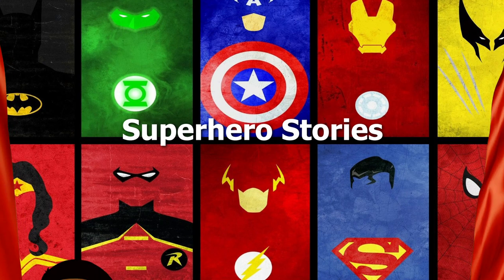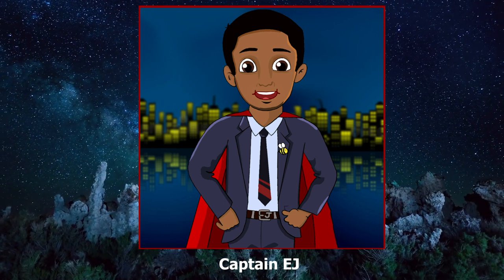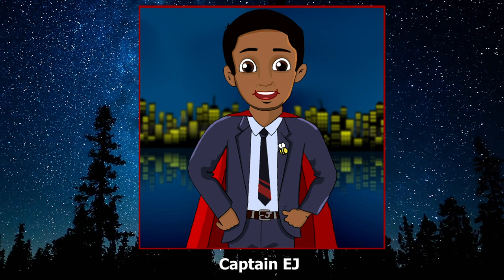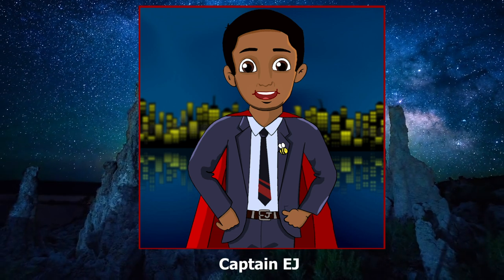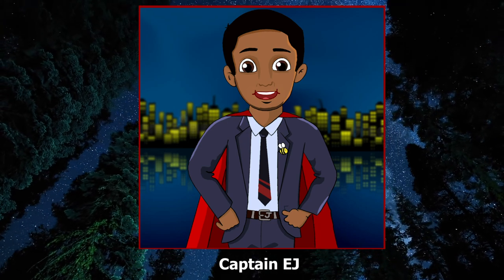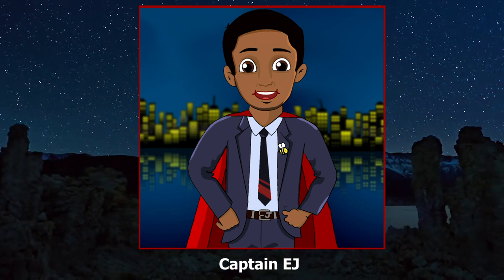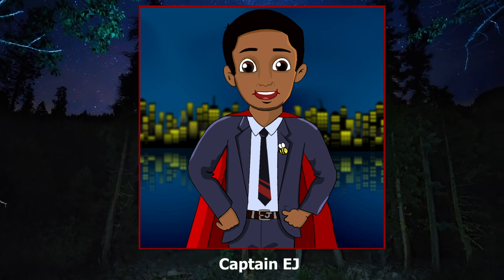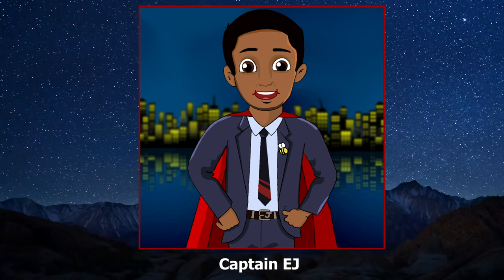Batman - Bedtime Story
Listen to more Superhero Stories: @CaptainEJ

Captain EJ is the protector of the Honeybee Neighborhood...I'm soooo excited for you to hear his stories 😊💖 - Love, Mrs. Honeybee

Listen on: 🟢 Spotify 🟣 Apple Podcasts or any podcast player

Listen to:
- 100s of exclusive stories
- Longer stories
- No advertisements

🎁 PERSONALIZED STORY 🎁

Mrs. Honeybee will read a story just for you, using your name!

😊 Send Mrs. Honeybee a message!

🐝 About Mrs. Honeybee:

In all of my stories, YOU are the star!

I’m a schoolteacher and a mother of two who knows how important a goodnight’s rest is for just about…everyone 🥰

My special little trick is to weave mindfulness techniques into all of my bedtime stories!

For years I’ve told stories & practiced mindfulness in my classroom…and I’m so excited to share my stories with you!!

🐝🏡 About The Honeybee Neighborhood:

I live in a magical, adventurous place called The Honeybee Neighborhood with Mr. Honeybee, my BFF Melodybee, and my fluffy little pup Harold.

From sneaking into one of Harold’s dreams to enjoying an easy breezy day at the beach; we explore the depths of canyons as well as the mysteries of the wilderness. Melodybee has worked as an air traffic control-bee, Harold has gotten himself a pair of thumbs, and Mr. Honeybee has built us a whole new friend in Roger Robot!

We’re often joined by our friends Captain EJ and Princess Paua, who each have their own adventures in The Honeybee Neighborhood!

Welcome, my little honeybee! We’re excited to have you as a friend and a neighbor 😊💖

Love,
Mrs. Honeybee